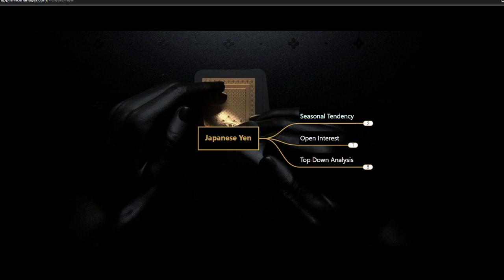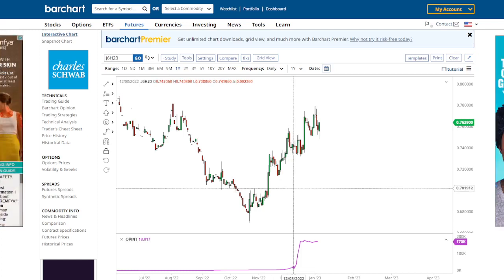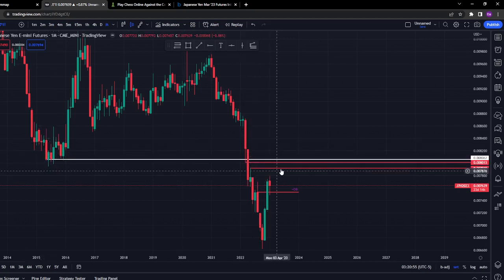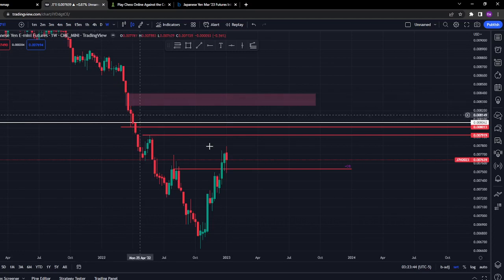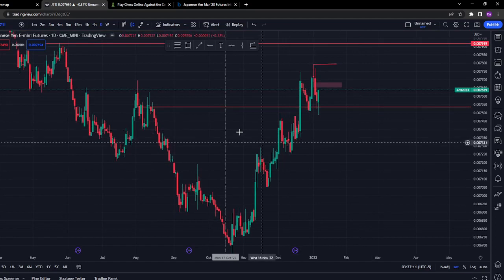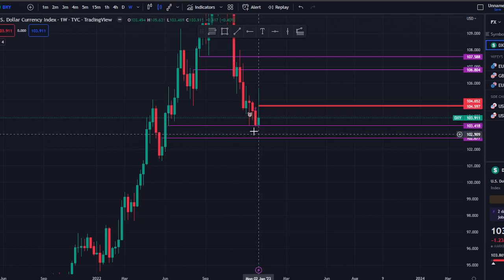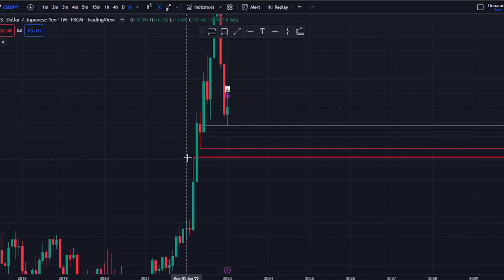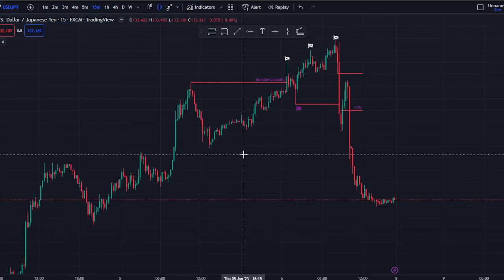Japanese Yen Quarterly Analysis (In-Depth)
In this video I performed an in-depth analysis in the Japanese Yen futures market.